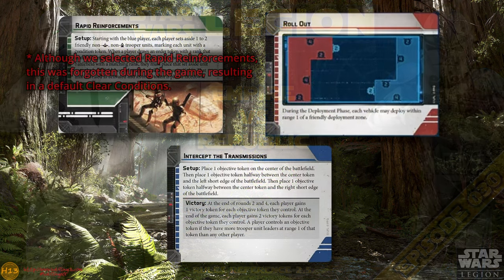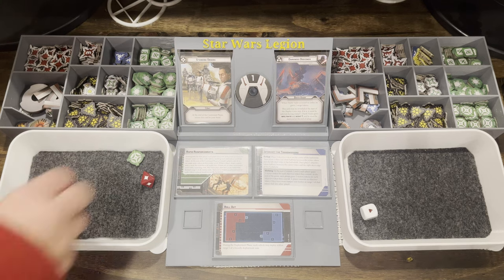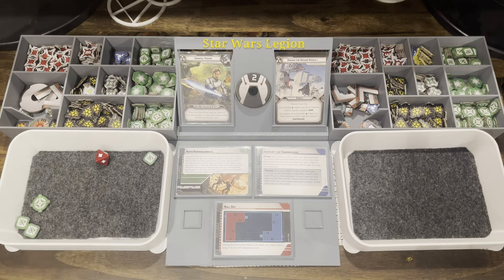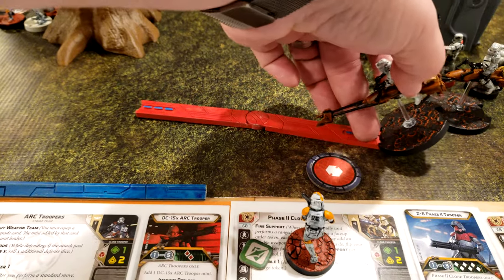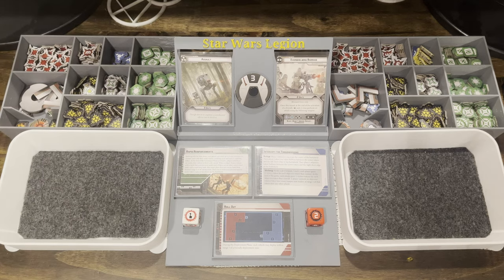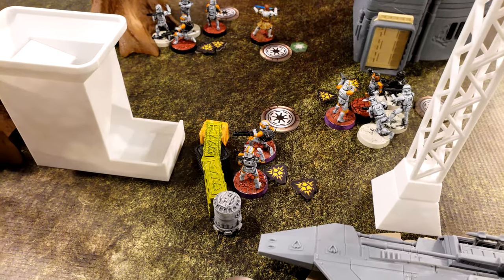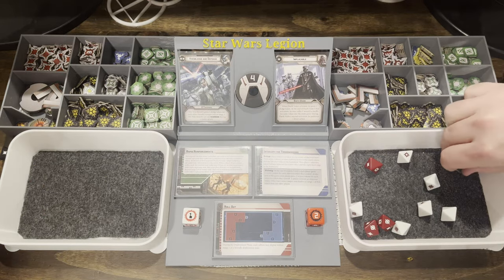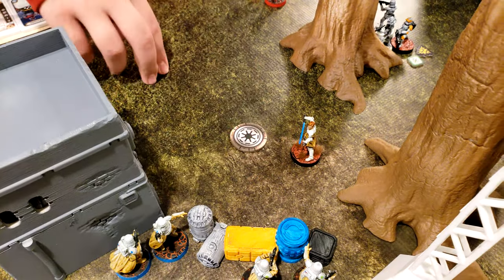Star Wars Legion Battle Report - Episode 030 - Republic vs Empire Blizzard Force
Star Wars Legion battle report, 800 pt battle between Galactic Republic and the Empire with a Blizzard Force.

3d Models used in our battle reports are available from the following sources:
⦁ Imperial Bunker - Thingiverse posted by Upsidedown98